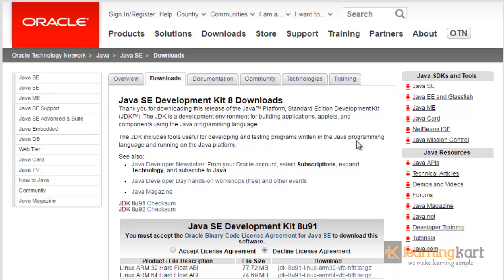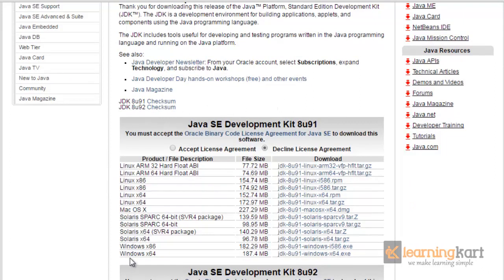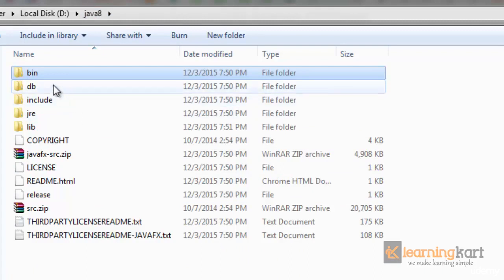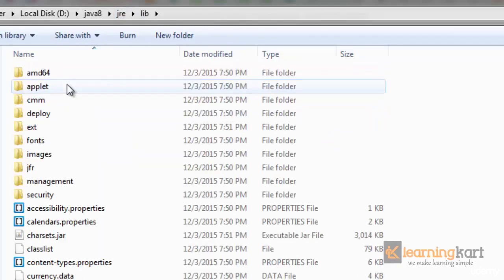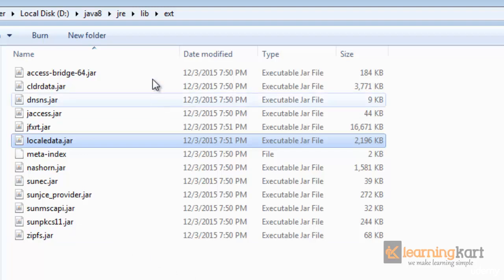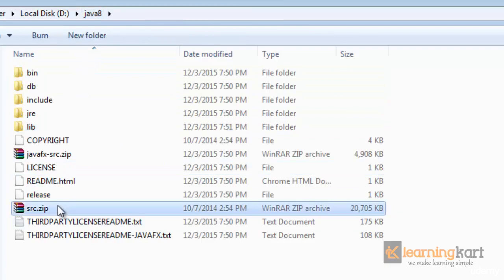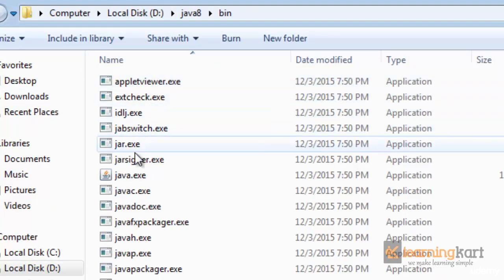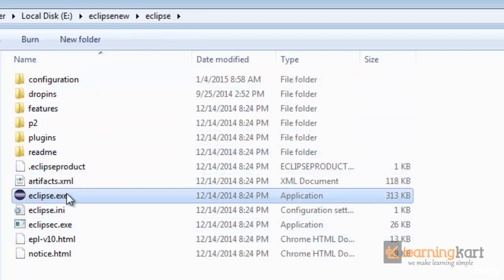Java 8 Tutorial for Beginner 2019| Installing Java SDK and File Structure of Installation 01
HELLO FRIENDS WE STARTING NEW COURCE ABOUT JAVA8 HERE YOU WILL  LEARN ABOUT JAVA8 ,JAVASCRIPT SDK AND MUCH MORE